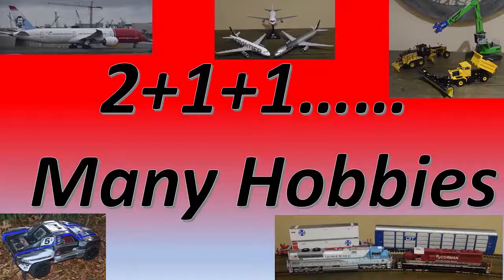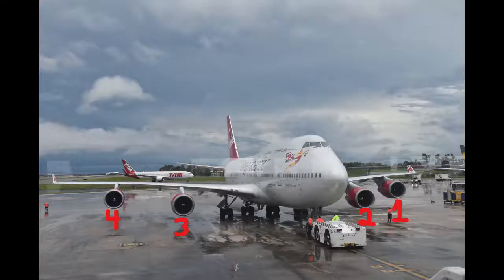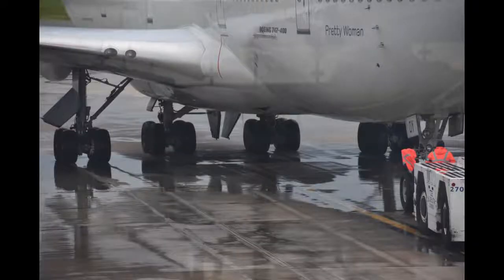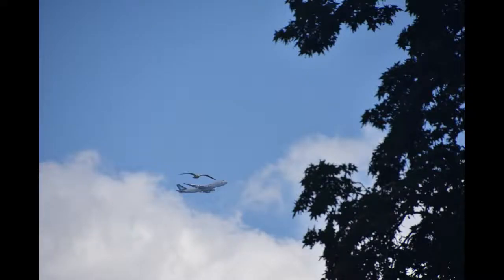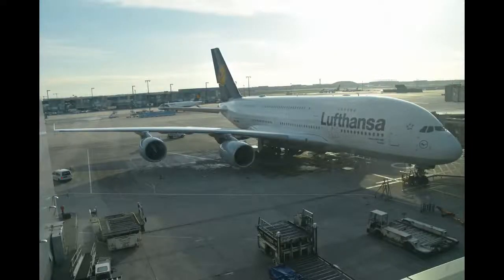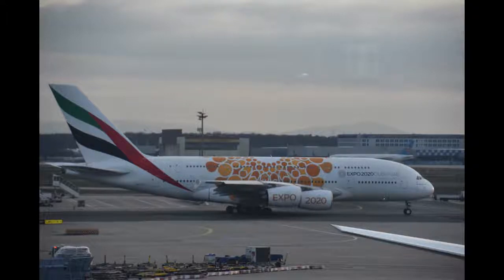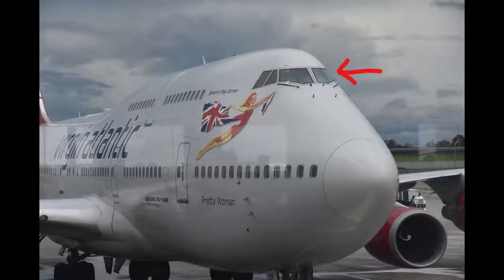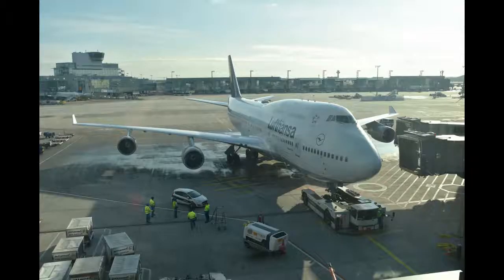Identifying the 747-400 vs. A380, How to Spot Them in Crowd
Whether on the ground or in the air, when plane spotting this video will help you identity a Boeing 747-400 and an Airbus A380.  With many pictures and a take off video.